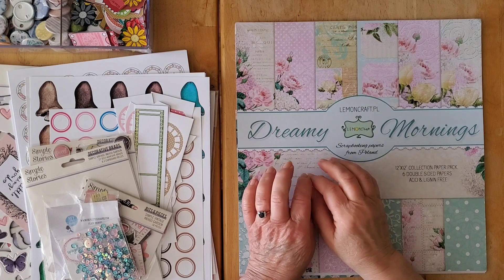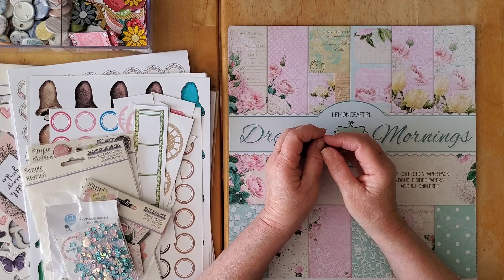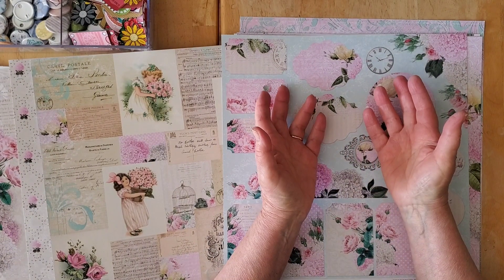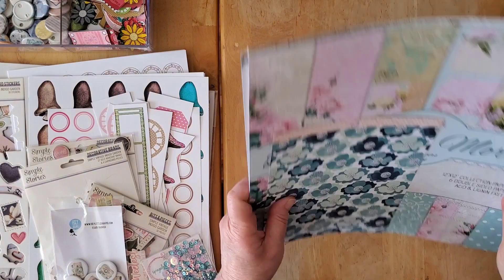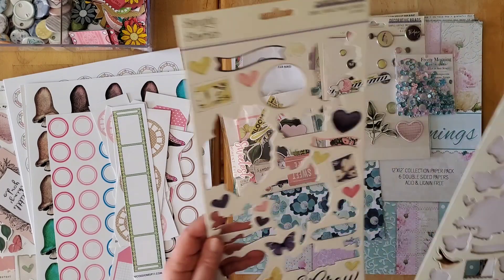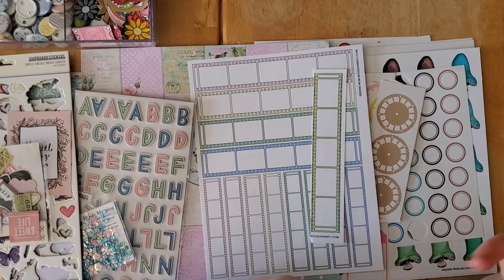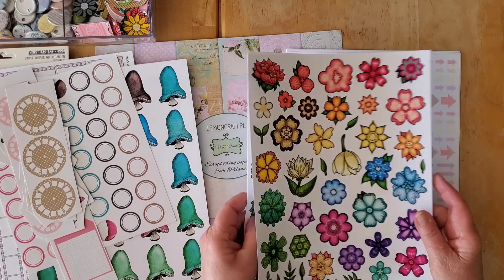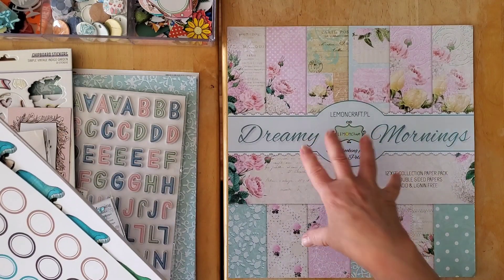HowToKillAKitWithStyle - H2KAKWS JUNE 2023 KIT SHARE - NO SO PERFECT THEME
HOW TO KILL A KIT WITH STYLE LINE UP FOR JUNE:
 For June our theme is Not So Perfect. Whether it's documenting those times when things didn't quite turn out the way you hoped, or using a blurry photo, or using stash you don't love all that much,  we're embracing the perfection of imperfection so be sure to hop through and see how we do!!!

I am also honoured to be on the  NicoleJones911 Designs Design Team.
discount applies to all purchases, including classes :).  She also goes live regularly here on YouTube : @nicolejones911 and has an awesome Facebook group